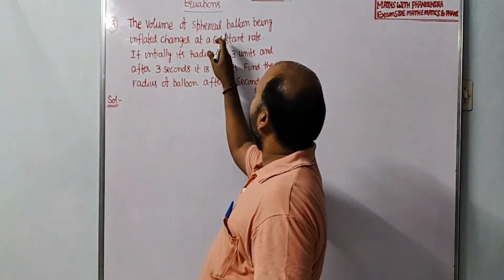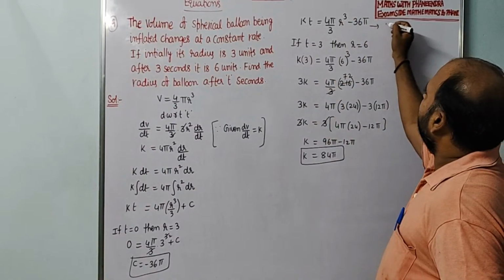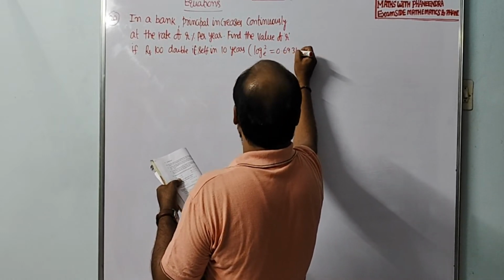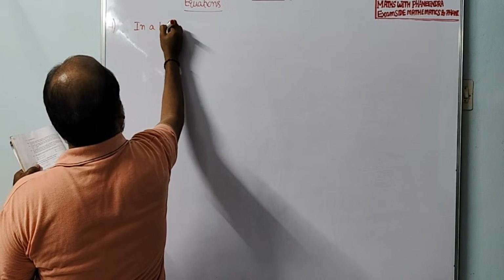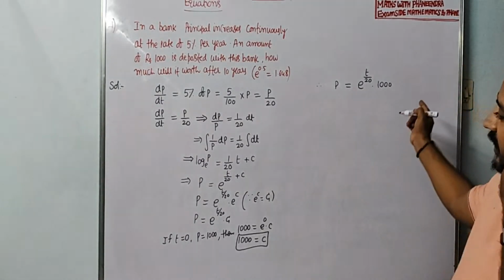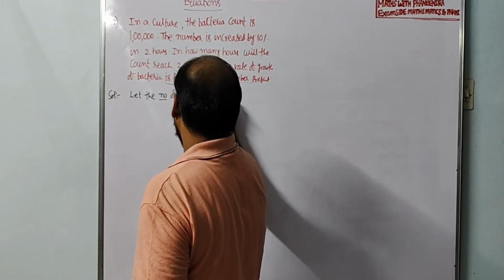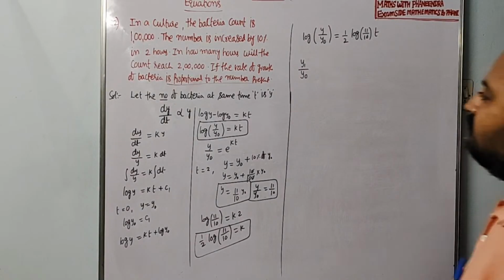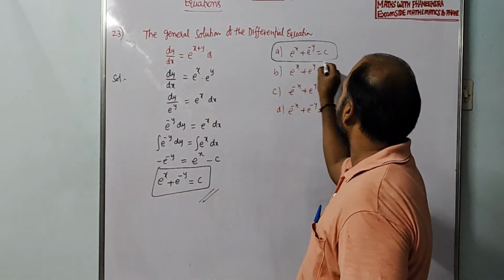differential equations ex:9.3 19,20,21,22,23